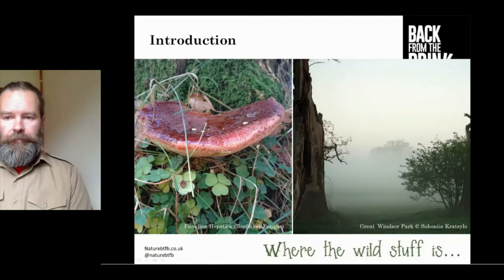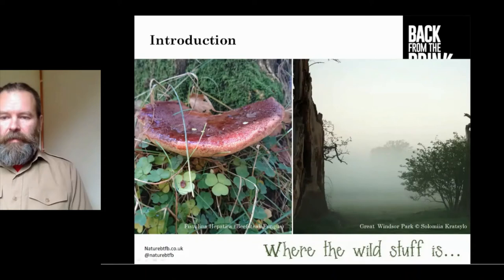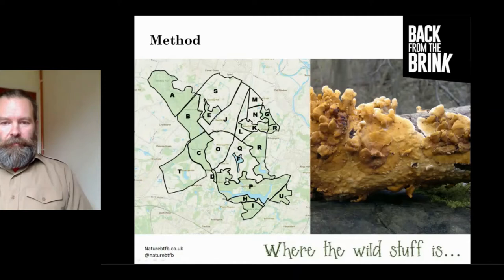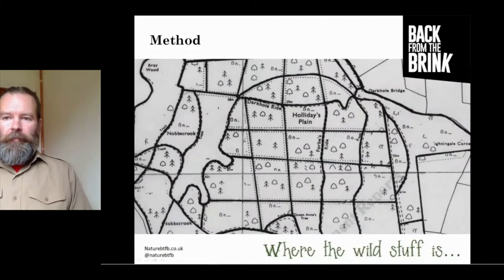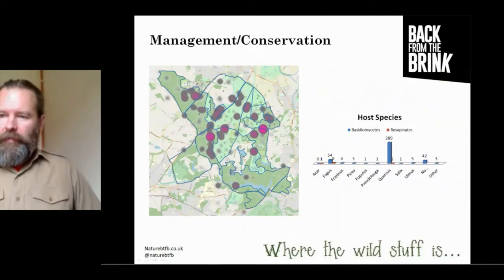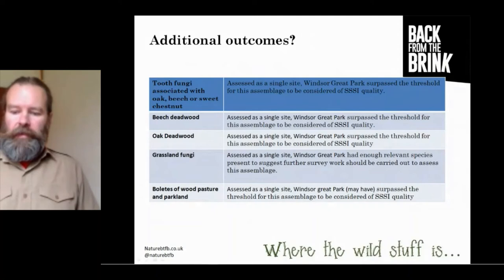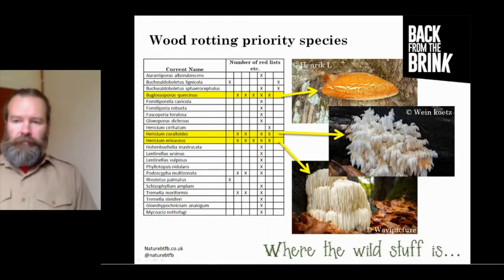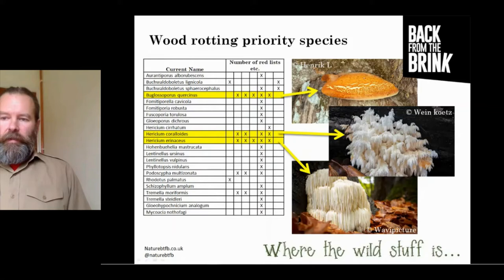Species recovery in ancient tree habitats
Click 'SHOW MORE' below for a breakdown of the session.

Some of our rarest and most elusive species are associated with decaying wood and aged bark. How did we get to grips with understanding their needs and how to conserve them?
In this session we take a look at our species field surveys, species audits and innovative species translocations.

00:00:00 In pursuit of rare saproxylic invertebrates – Liam Olds, Conservation Officer, Buglife -
How to survey for rare saproxylic invertebrates and the interesting finds from key survey sites.
00:17:06 The wood rotting fungi of Great Windsor Park – Chris Knowles, consultant mycologist and ecologist - A summary of a study of the fungi found at Great Windsor Park, looking in particular at those found on dead wood and the issues around monitoring and conservation for priority species.
Can we transplant the rare pox Lichen Pyrenula nitida from one tree to another? – Dave Lamacraft, Lichen and Bryophte specialist, Plantlife - A discussion on the relative success of the experimental
transplanting of Pyrenula nitida.
00:51:47 - Q&A